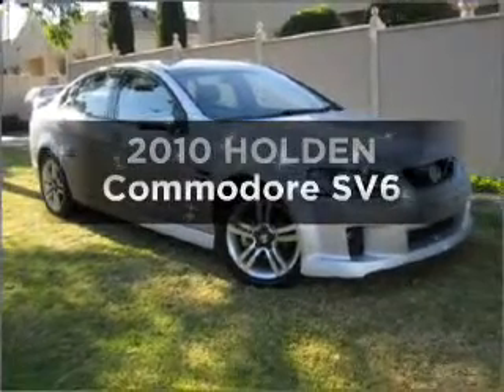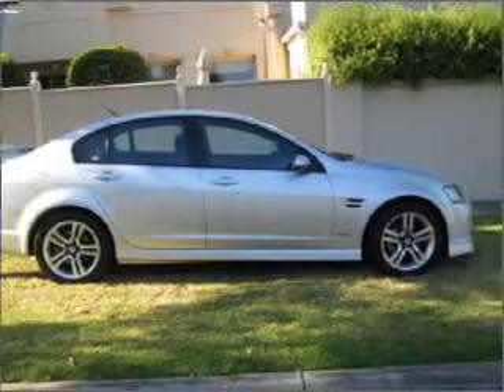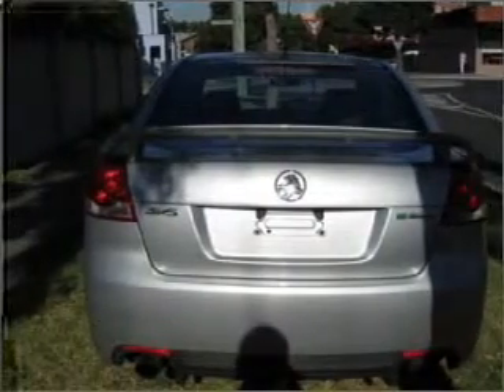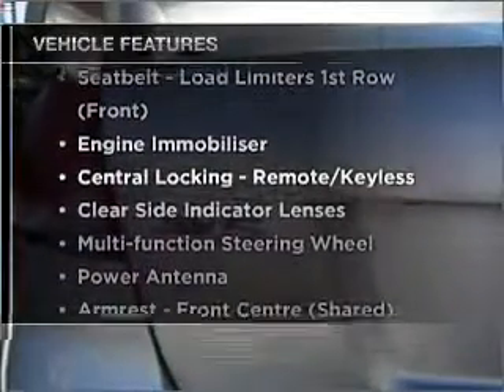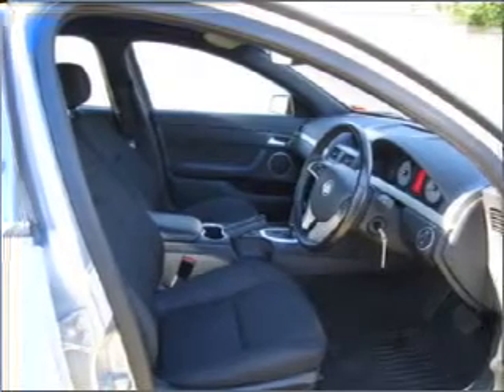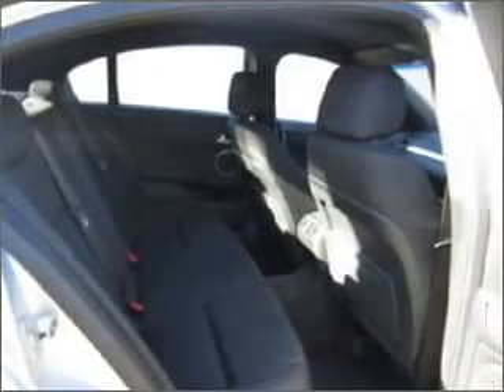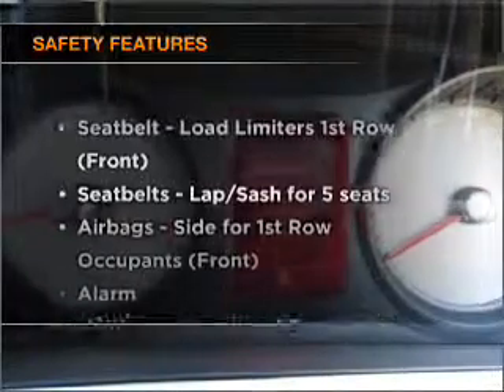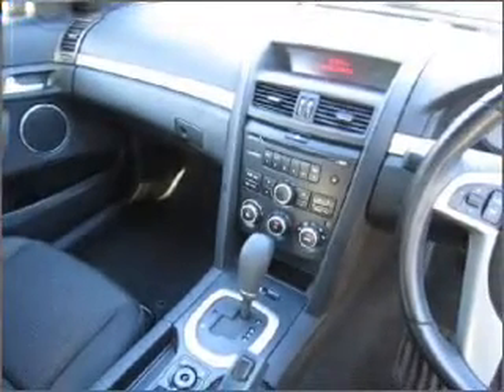2010 HOLDEN Commodore SV6 - Burwood VIC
2010 HOLDEN Commodore SV6 3.6 litre Sports Automatic Sedan SILVER Exterior.